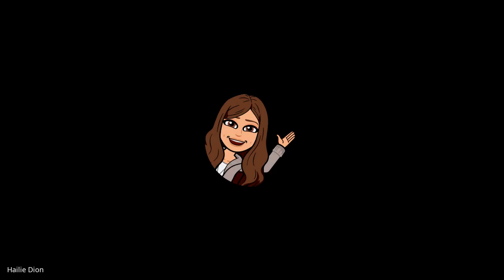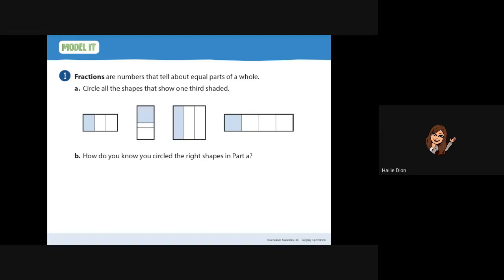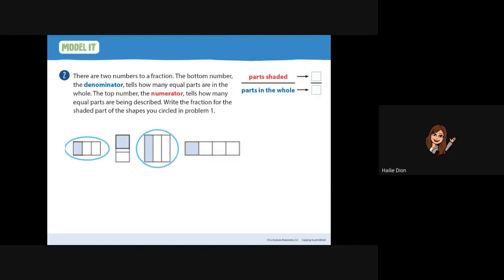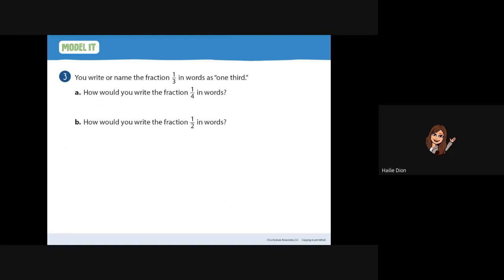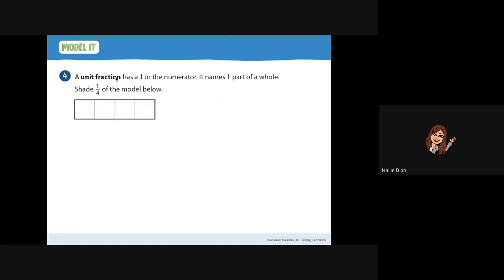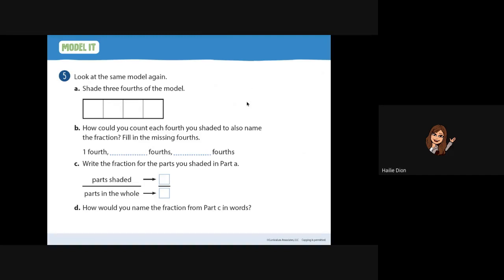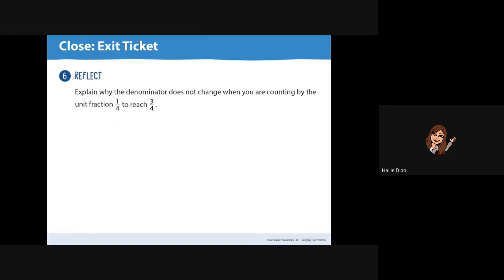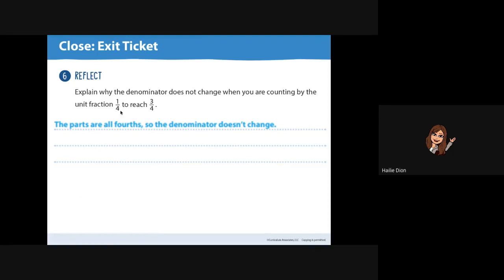Fractions: Lesson 20, Day 2 (4/28)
I FINALLY FIGURED OUT HOW TO RECORD WHILE TALKING THROUGH OUR iREADY SLIDES! Thank you all for sticking with me, while I tried to find the easiest way for these videos to be accessed.

If you have any questions or concerns please please please let me know.

Miss Dion